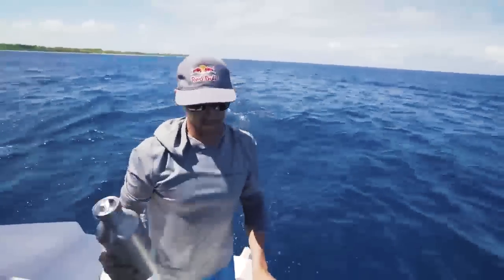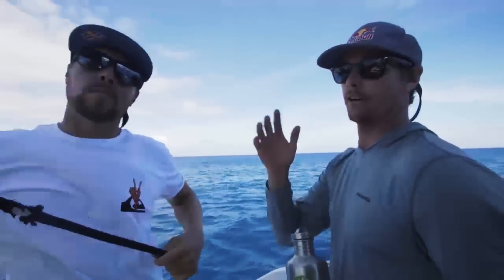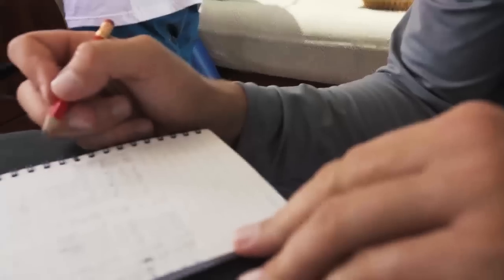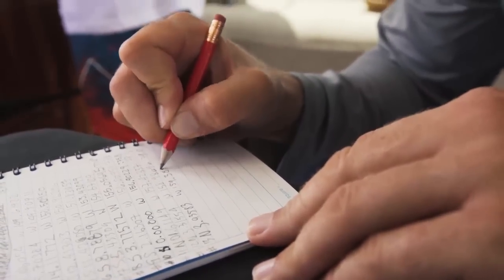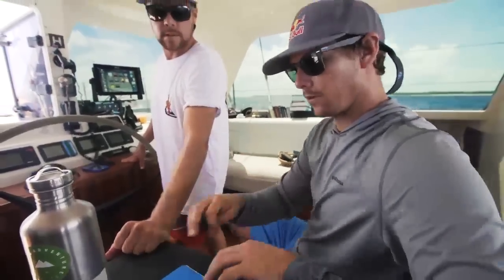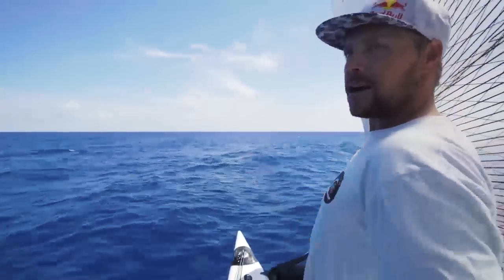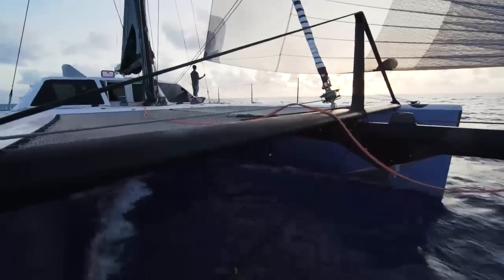Trading Surf for Sails & Science | Lines To Hawaii | E8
It’s time to hoist the sail and say goodbye to the Fanning Island surf as Travis Rice and Ian Walsh begin the last stretch of sailing North towards Hawaii. Enlisted as civilian Adventure Scientists, the two explorers continue to fulfill their duty by collecting water samples from every 100 mile stretch of the sea on their Line Island expedition. By doing so, the Falcor sailors are providing valuable data by tracking microplastic contamination levels to aid in the protection of our oceans from pollution. Alas, the end of the journey is nearing, and Travis remains optimistic despite the completely variable wind forecast ahead. Nevertheless, the crew prepares for all-hands on deck in order to make it through a potentially windless region of the Pacific Ocean doldrums.  Join the expedition in episode 8 of the ROAM Original - Lines To Hawaii 2018 mini series.

Crew: Travis Rice, Ian Walsh, Amory Ross, Graham Scott

About ROAM: We are a community of explorers and adventurers. We live to play in the mountains and on the sea. We move our audience to action with stunning stories that happen beyond the comfort zone. We transport our community to the hidden wonders of the world. We teach by sharing our contributors’ wisdom and experiences. We share, create, and foster that inner voice that says, “Go ROAM.”

Ocean photographer Ben Thouard Invented a new perspective of our world - as never seen before in this ROAM Original.